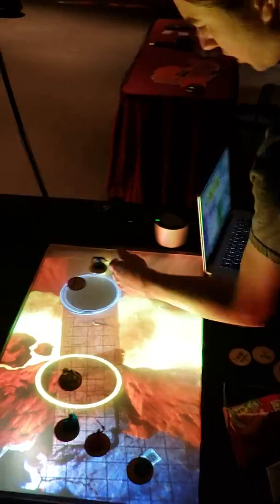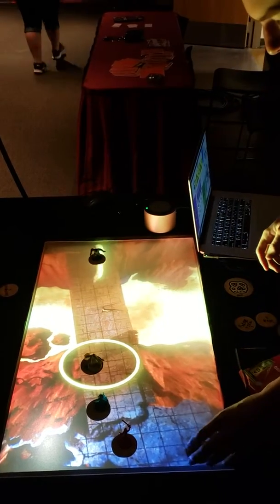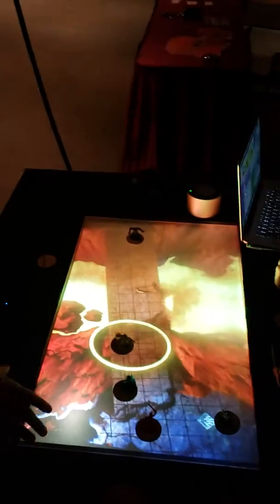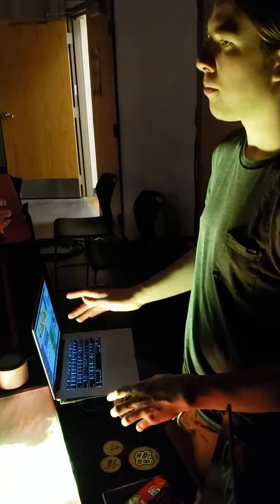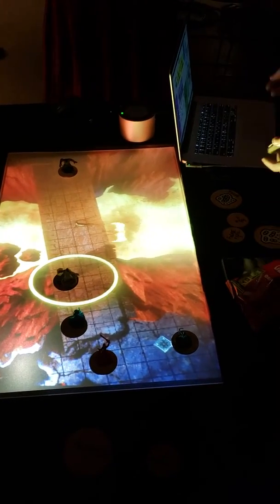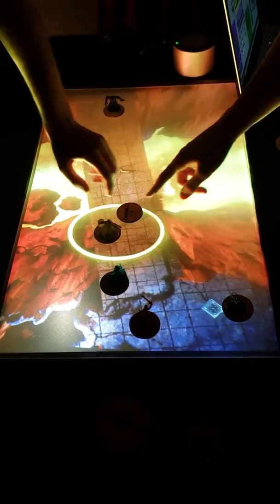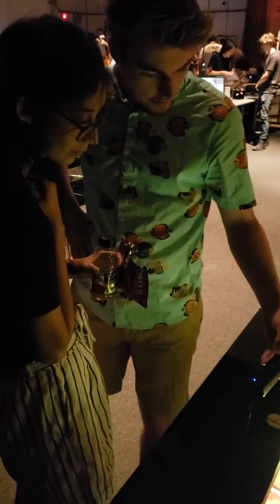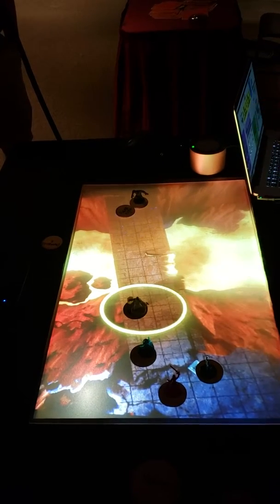Bryce's ASU Junior Year Capstone Showcase - 1 of 2